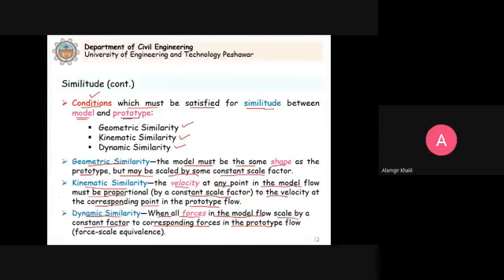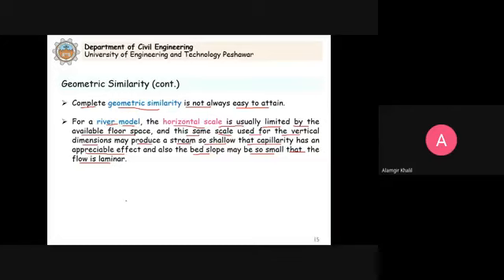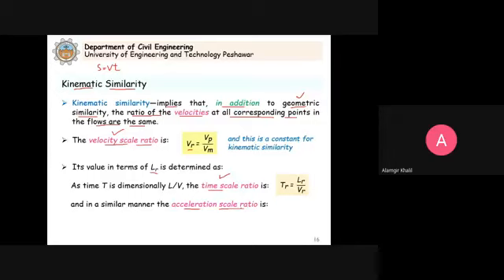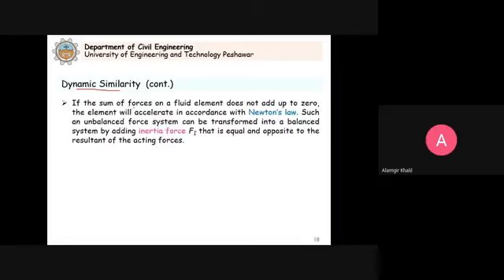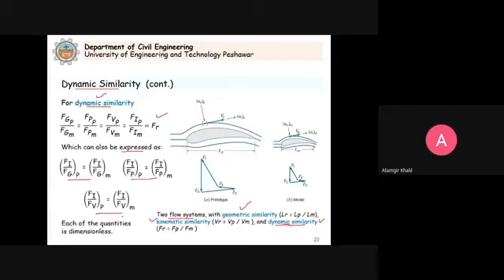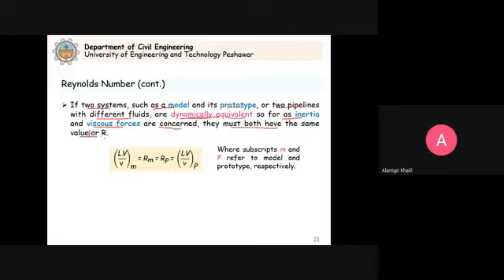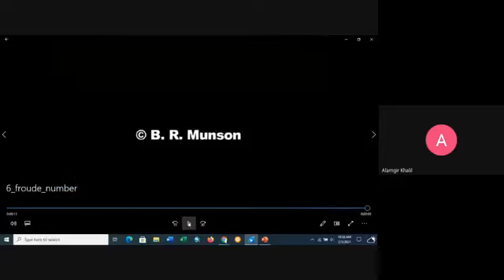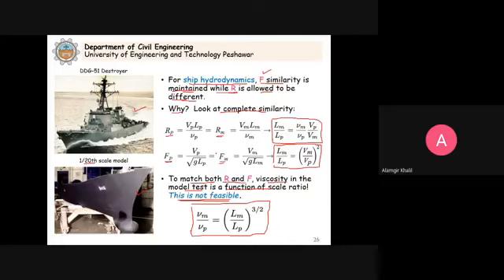Hydraulics Lecture 11 part 2 Google Drive